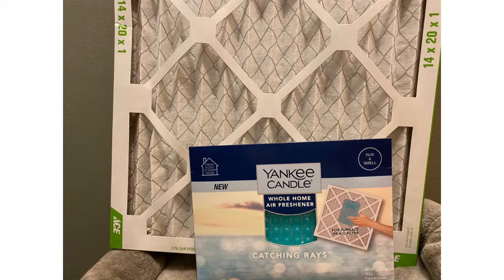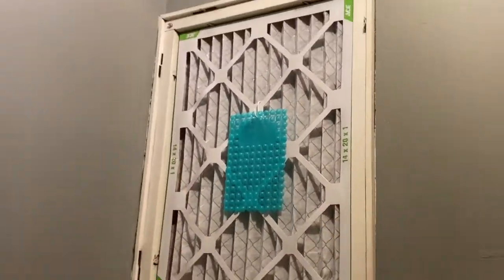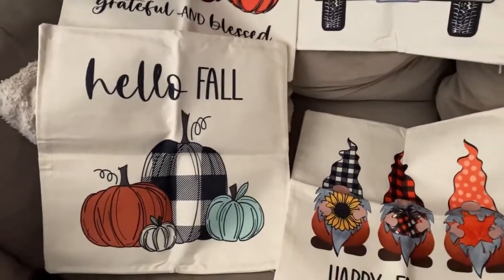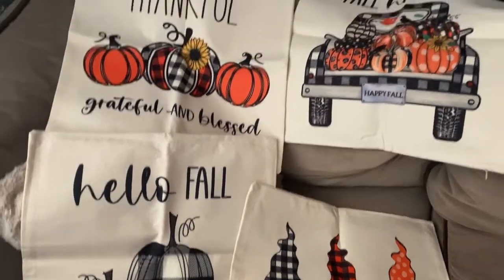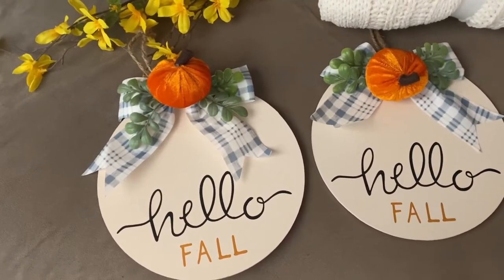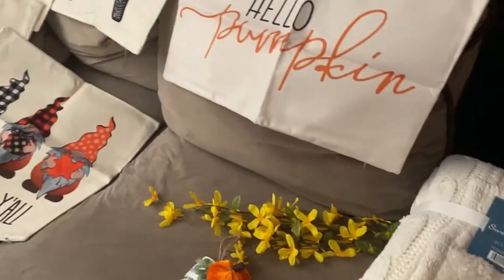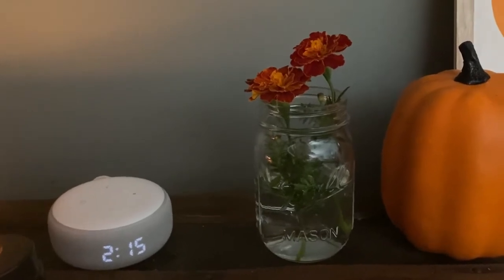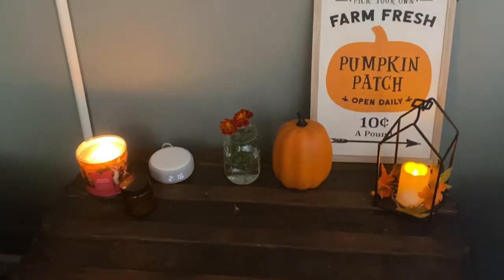FALL CLEAN WITH ME | TRICKS I USE TO MAKE OUR HOME COZY!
Hey y’all, thanks for stopping by! Today’s video is all about fall cleaning & a few cleaning hacks I use to make our home feel extra cozy!

4TH Emotion Fall Decor Pillow...

GTEXT 20x12 inch Fall Throw...

O-Cedar EasyWring™ Microfiber Spin Mop & Bucket System

Grove Collaborative

MULING Window Squeegee Cleaning Tool Window Cleaner Car Squeegee Windshield Cleaning Sponge and Rubber Squeegee,BlackM